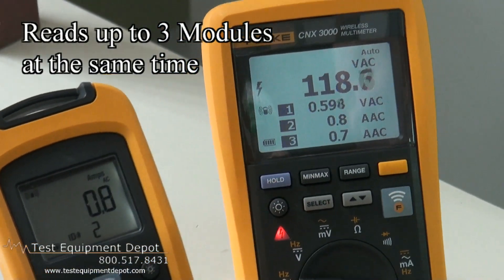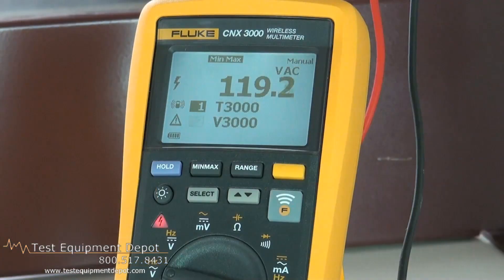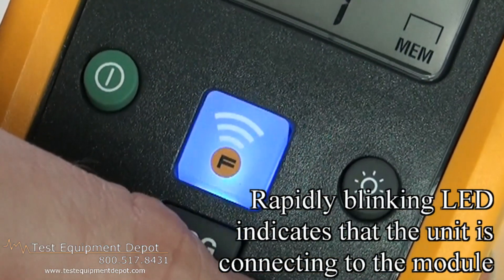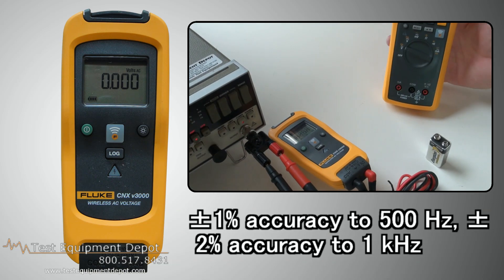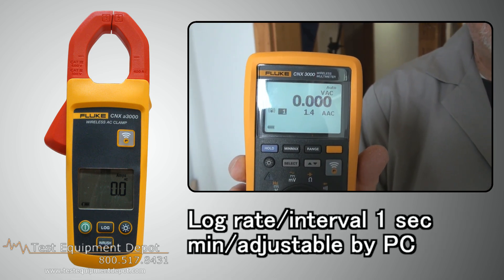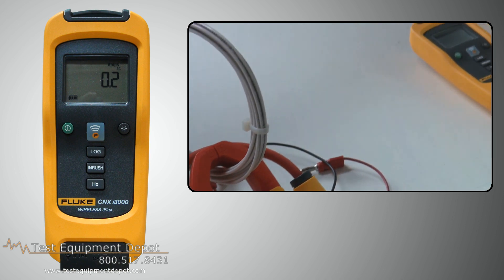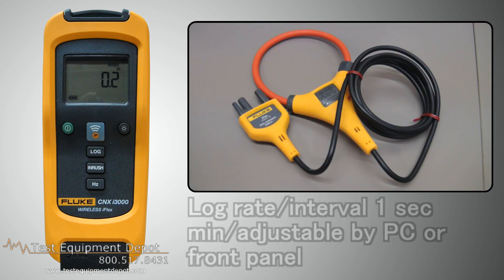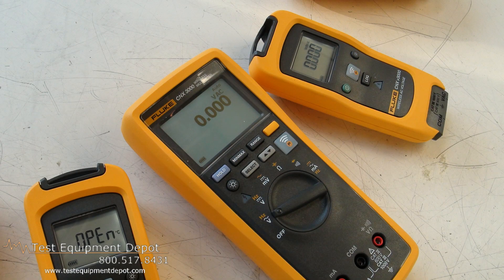Fluke CNX 3000 Wireless Digital Multimeter and Modules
The Fluke CNX 3000 Wireless Multimeter is the captain of the Fluke wireless team. With the CNX 3000 Wireless Multimeter, you see live measurements from multiple modules simultaneously and remotely on a single screen. The Fluke CNX3000 Wireless Multimeter displays the meter measurement, plus readings from up to 3 wireless modules, as far as 20 meters away. By seeing multiple readings at the same time, troubleshooters can see cause and effect, interactions between inputs/outputs or other measurement points, simultaneously and remotely. If more than three readings are required from more modules, add an optional PC adapter to your laptop for real time viewing of up to 10 modules.

-AC and DC voltage measurements to 1000V
-AC and DC current with 0.01 mA resolution
-Continuity, resistance, diode test, capacitance and frequency measurements
-MIN/MAX Recording
-CAT III 1000 V, Cat IV 600 V; IP54
-Maximum voltage between any terminal and earth ground 1000 V dc or ac rms
-Ω fuse protection from A inputs 0.44 A (44/100 A, 440 mA), 1000 V FAST Fuse, Fluke specified part only